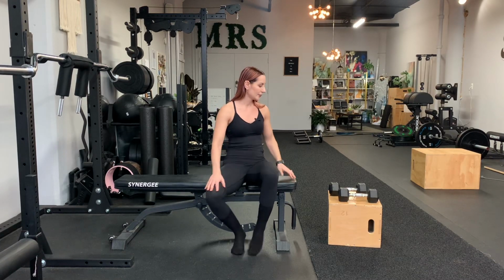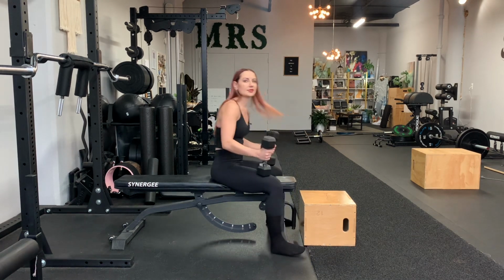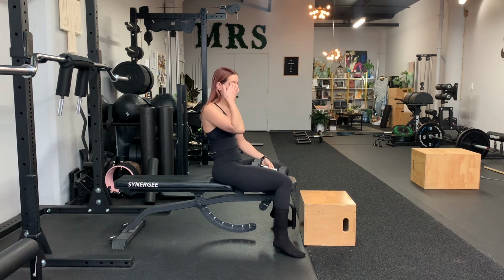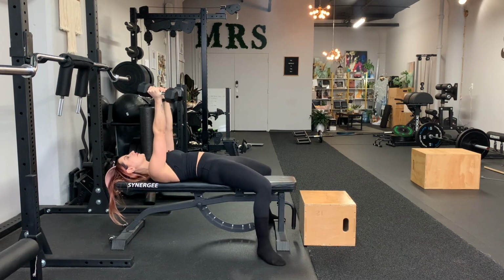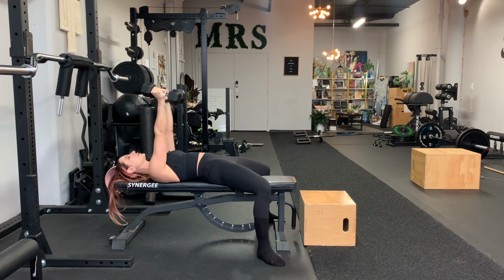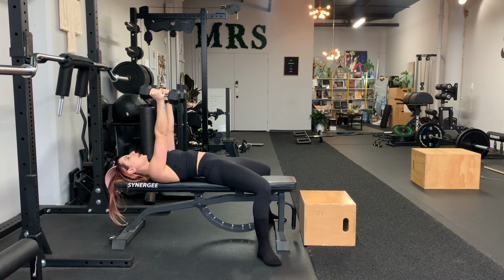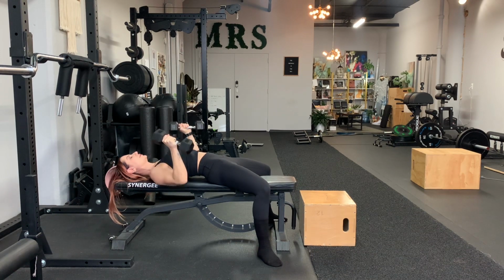Neutral Grip DB Bench Press